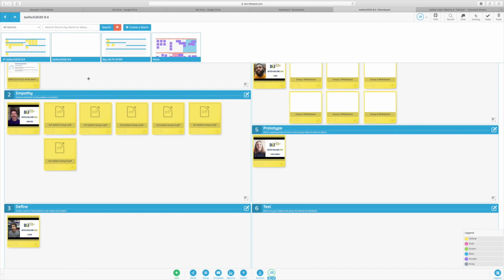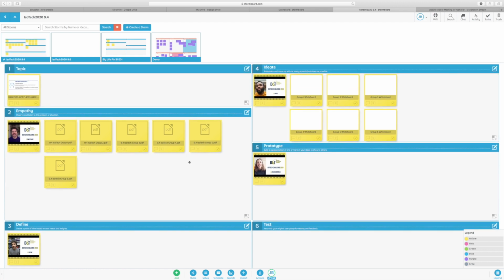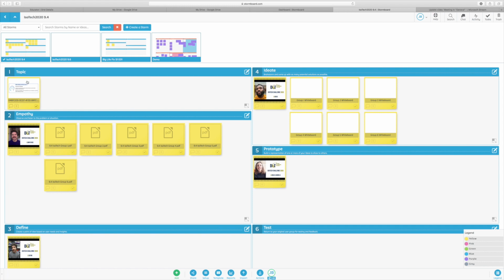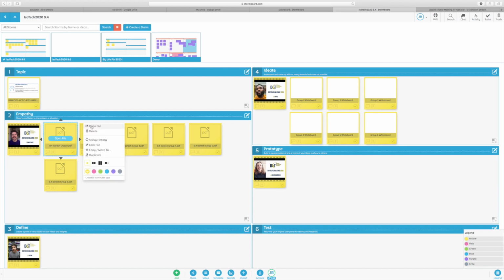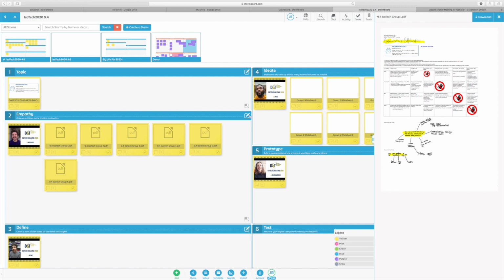MS Teams & Stormboard app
Using Stormboard app in Microsoft Teams to enhance teaching and learning. A quick 'how to' guide